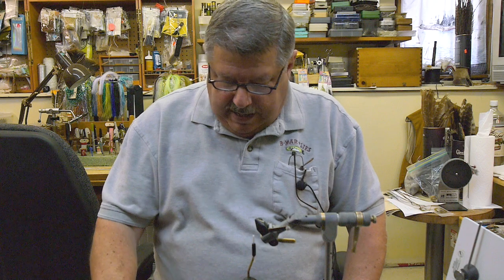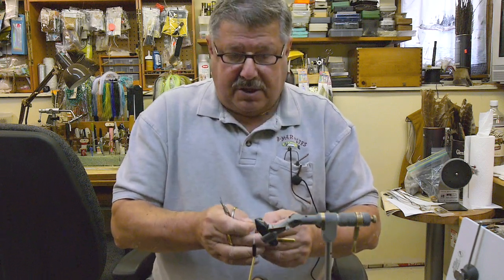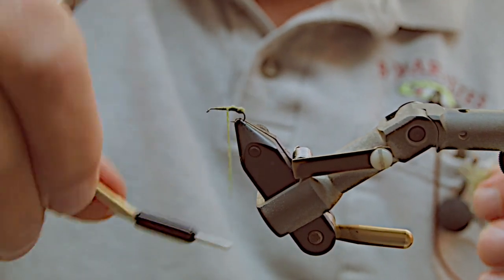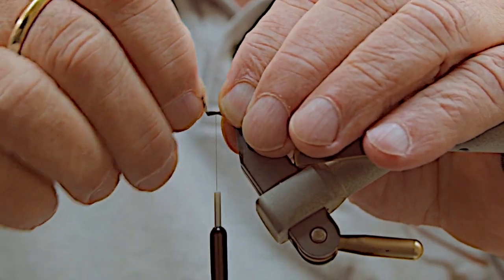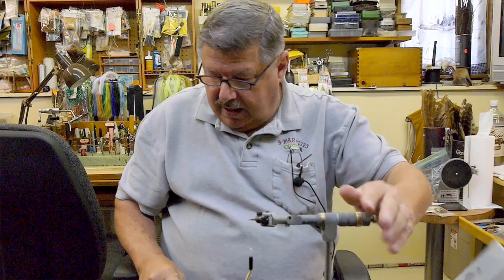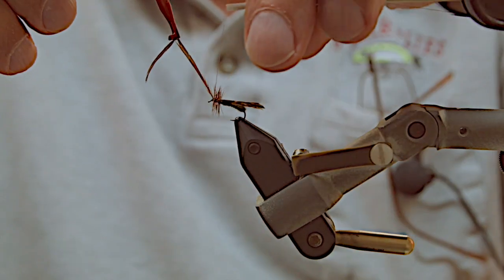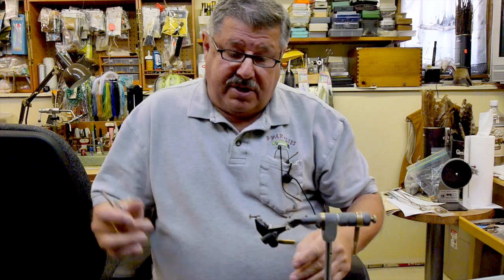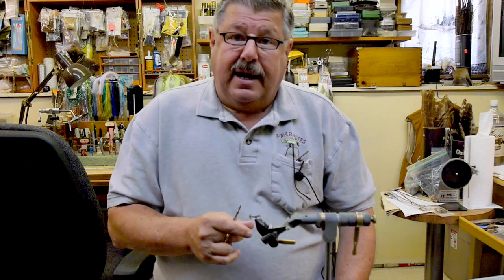Adult Caddis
This video is about Adult Caddis